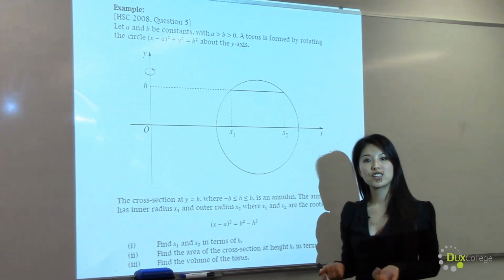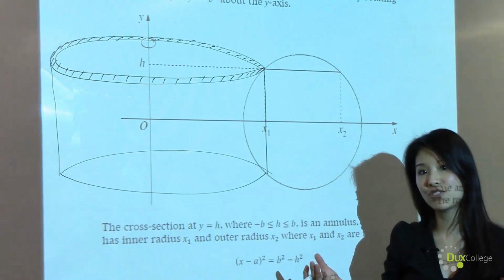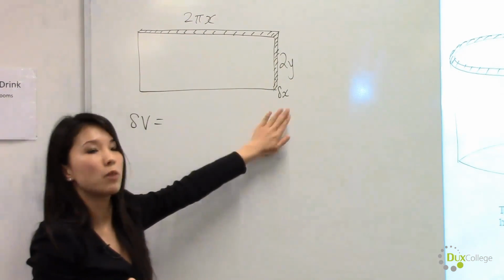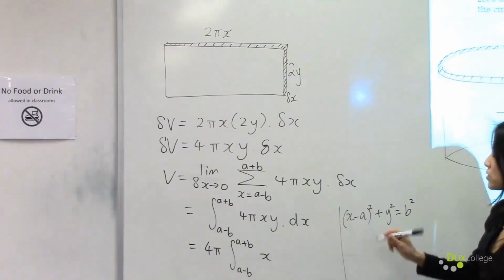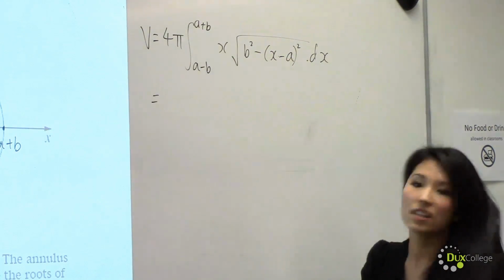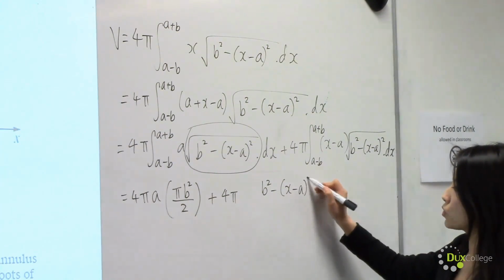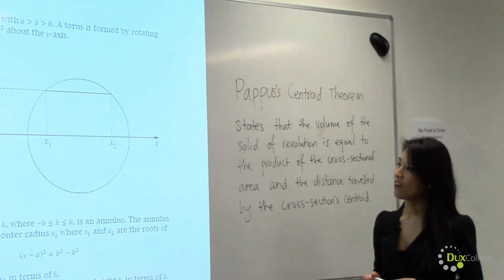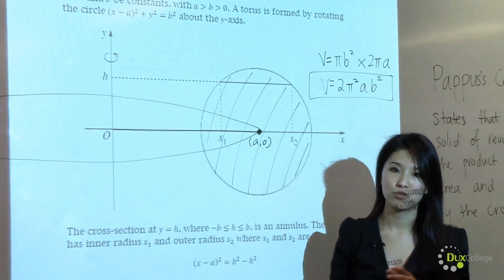Mathematics Extension 2 - Volumes by Slicing and Cylindrical Shells - Part 2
Ms Chen at Dux College goes through the Volumes topic of Mathematics Extension 2 She shows how to find the volume of a torus with the Slicing method as well as the Cylindrical Shells method. She also shows a quick shortcut on how to check your answer using Pappus's Centroid Theorem. Volumes of solids with similar geometric shape cross-sections are not covered in this video but will be covered in a later video.